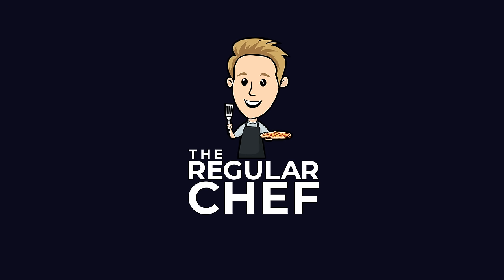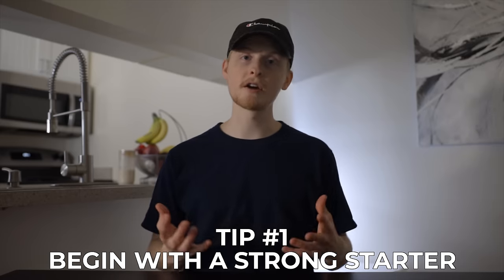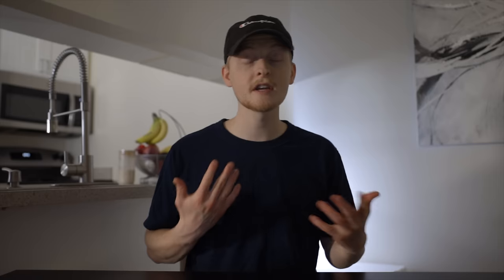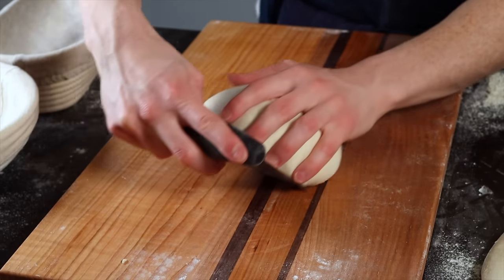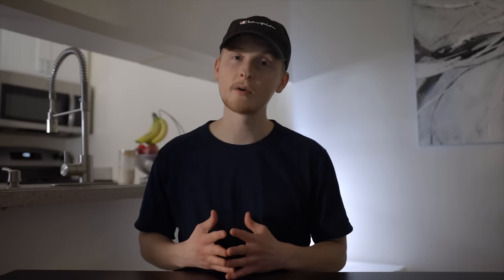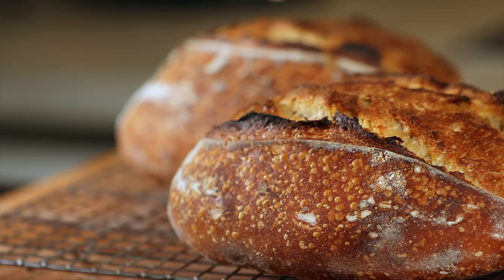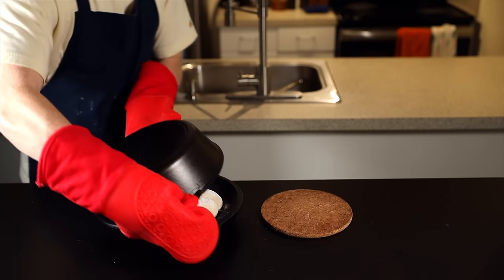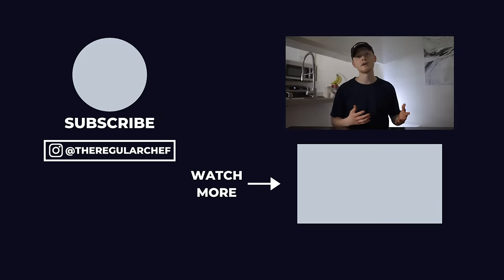5 WAYS TO GET A BETTER OVEN SPRING | SOURDOUGH BREAD TIPS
In this video, I share 5 tips for improving the oven spring on your sourdough bread.

It contains everything you need to know in order to bake your first loaf of sourdough bread!

ESSENTIAL BREAD-BAKING EQUIPMENT
Dough Proofing Box

Lodge Dutch Oven Combo Cooker (Cheaper Alternative to Challenger Pan)
OXO Digital Scale
Di Oro Rubber Jar Spatula
24oz Wide-Mouth Ball Jars
Dough Whisk
OXO Mixing Bowls
Cambro CamSquare Container
Flexible Bench Scraper
OXO Stainless Steel Bench Scraper
Oval Bannetons
Round Bannetons
Bread Lame
Oven Mitts
Checkered Chef Cooling Racks
OXO Cutting Board
Mercer Culinary 10-Inch Bread Knife

RECOMMENDED SOURDOUGH BOOKS
Tartine Bread
Flour Water Salt Yeast

MY COOKING EQUIPMENT
Sourdough Baking Equipment

RECOMMENDED BOOKS